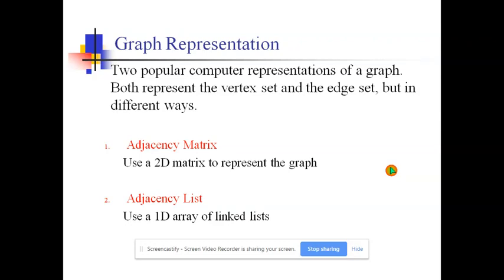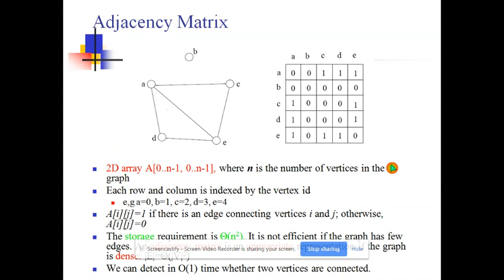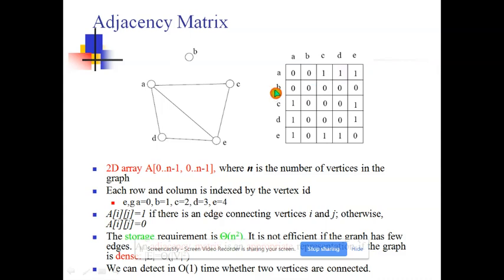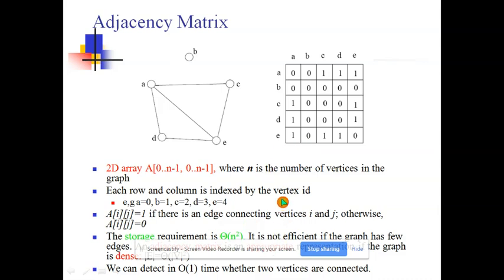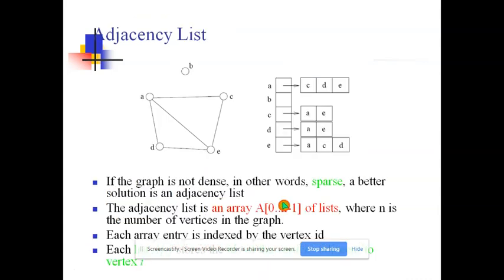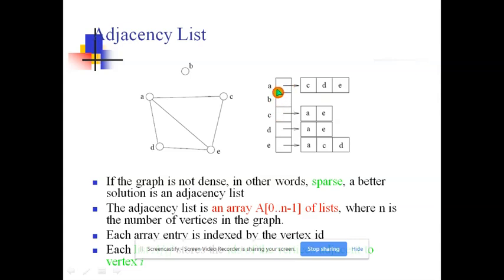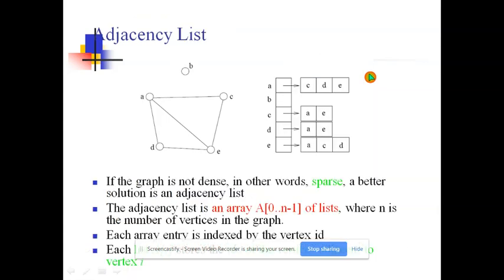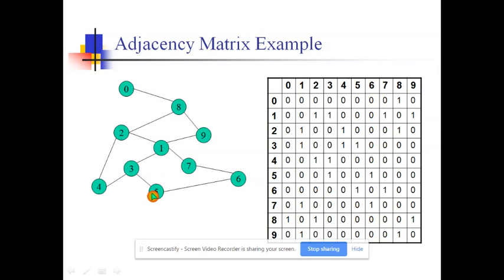Representation of Graphs